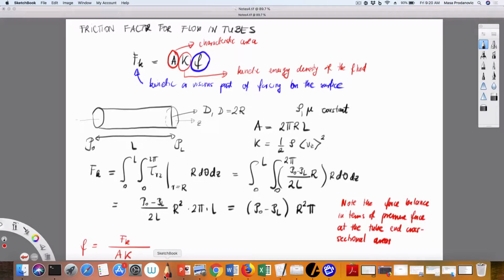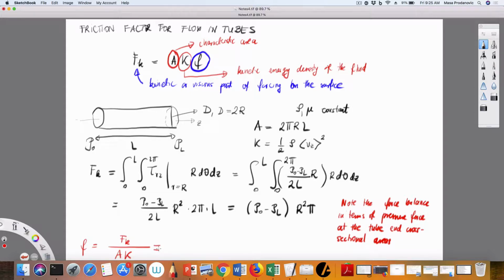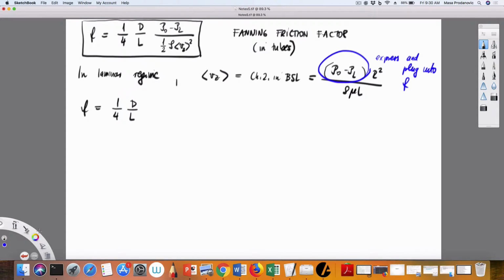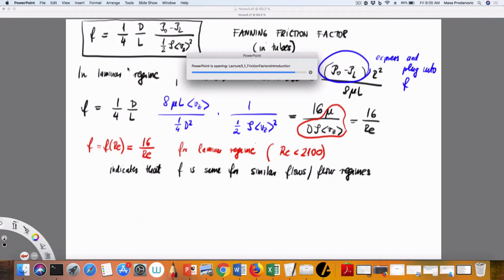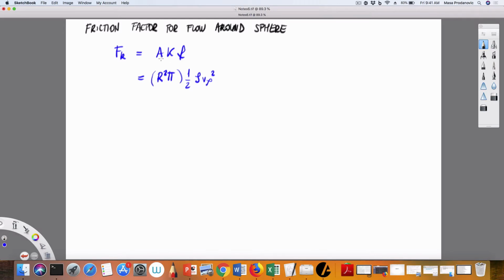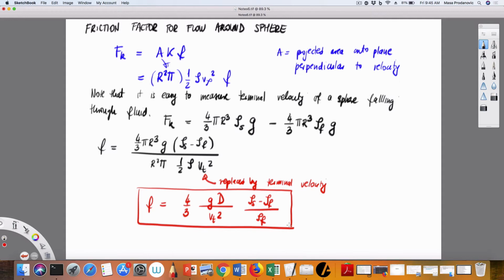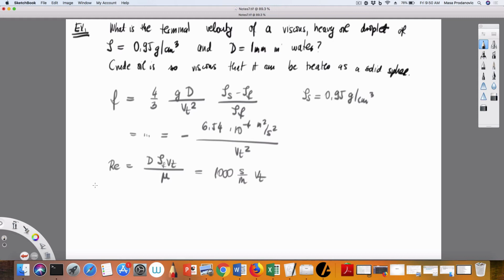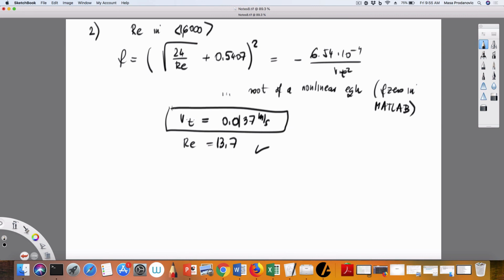PGE381M Lecture3 FrictionFactorsSphere 2018 10 19